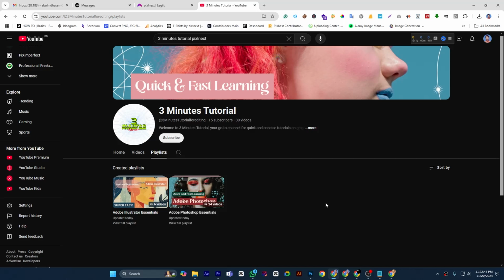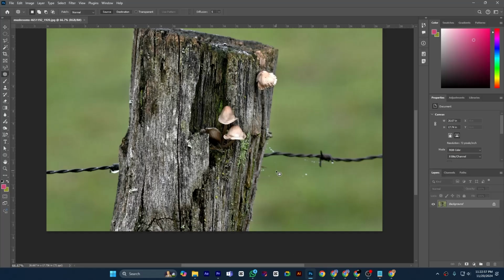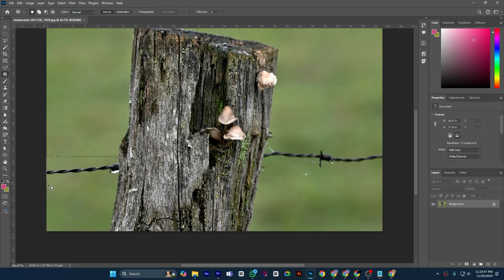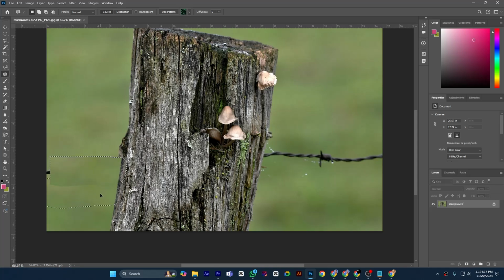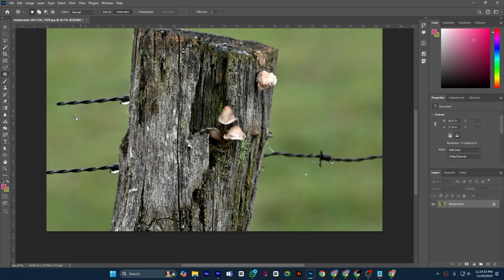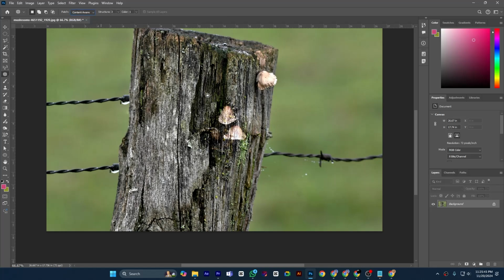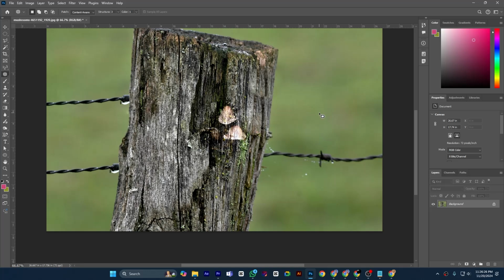Want PROFESSIONAL Edits? Master the Patch Tool in 3 Minutes!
Transform your editing skills with the Patch Tool in Adobe Photoshop! In just 3 minutes, learn how to seamlessly remove imperfections, blend textures, and achieve professional-quality results. Perfect for beginners and experienced editors alike. Watch now to elevate your photo editing game!